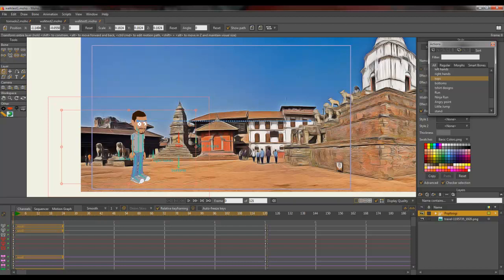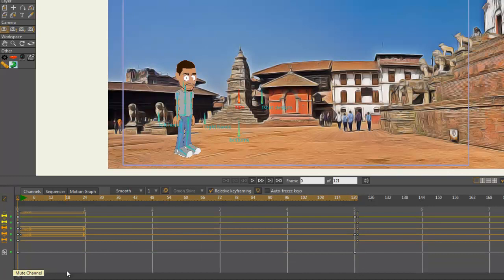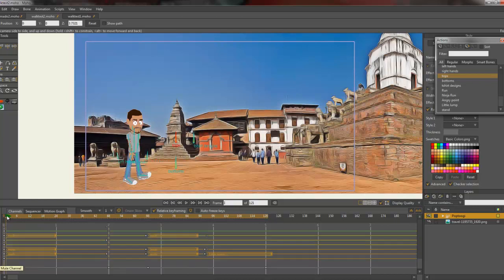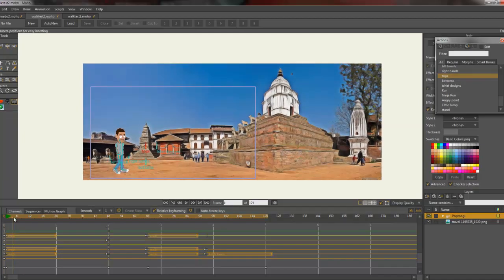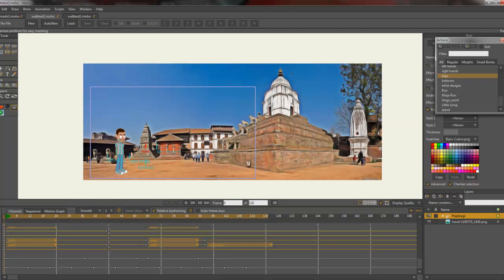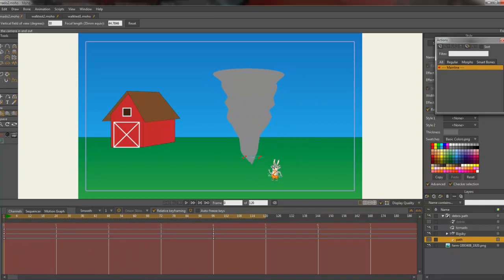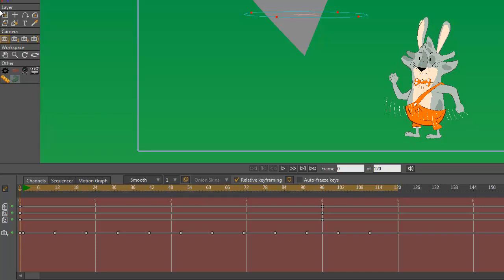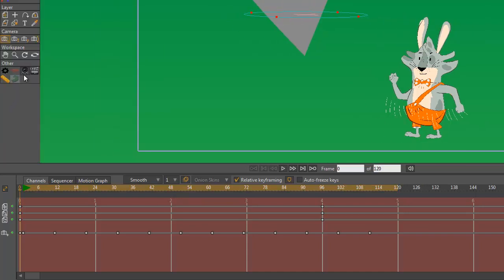Orson Galore's Super Dolly camera scripting tool!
This is the second Orson Galore tutorial on the other script he's allowing me to give to my patrons and it's called the camera dolly script.

Again, another AMAZING tool that will help make the intense camera work and set up incredibly simple.

Just watch the video and you will see how you can make incredible camera movements with one button click. It actually locks the camera onto a layer of your choice and follows it. You have to see it in action to really appreciate it!

I'm not just saying this to get you guys to become patrons either, Orson will release the script to you everyone later on his own channel so be sure to check out his channel and keep an eye out for his new content and announcements!